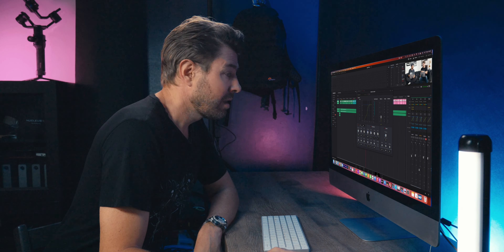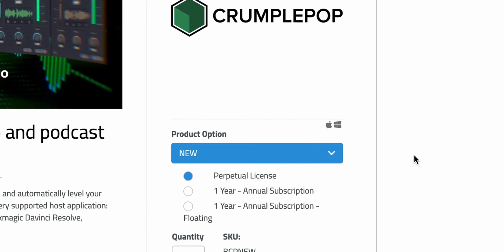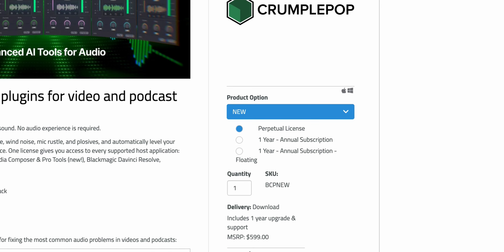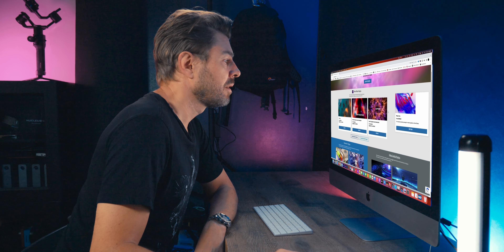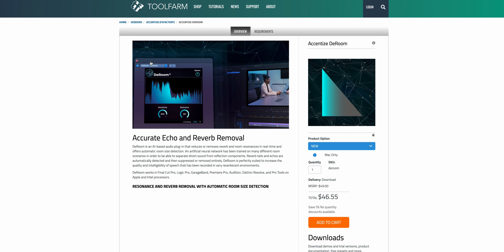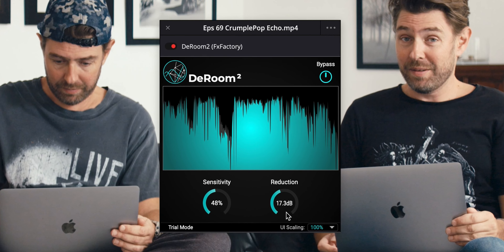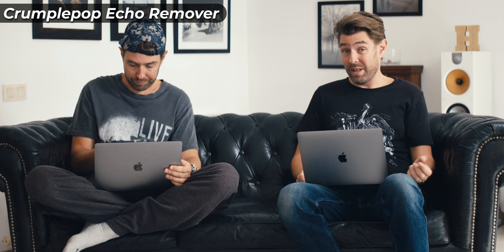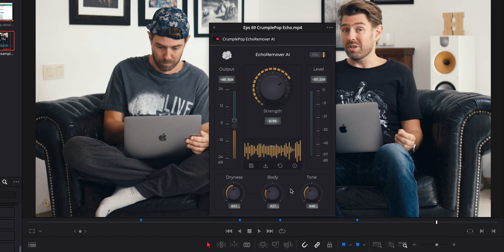Remove ECHO and REVERB with ONE CLICK! (UPDATED 2023)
Removing echo from the audio in your videos is next to impossible. You can try to remove some of it adjusting all available parameters. However, the result is never satisfying. This is where these new plugins come in and fixes your audio in ONE CLICK!